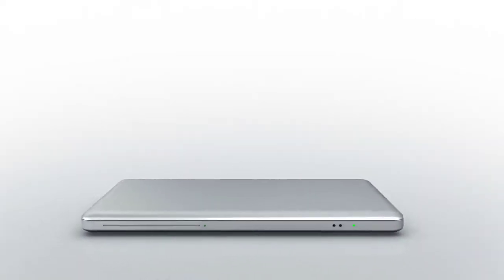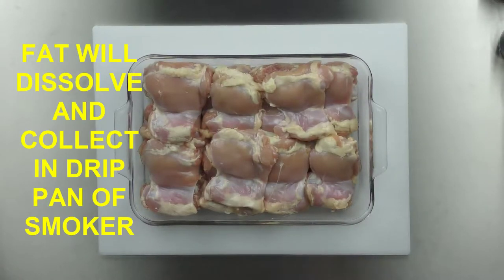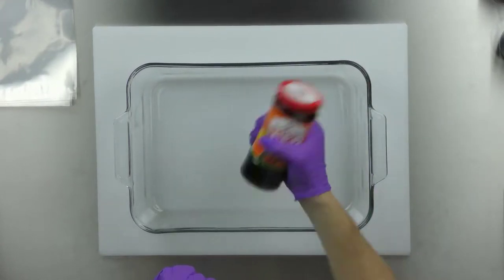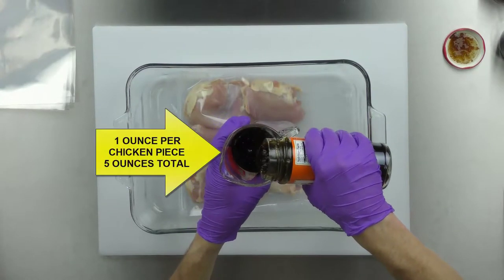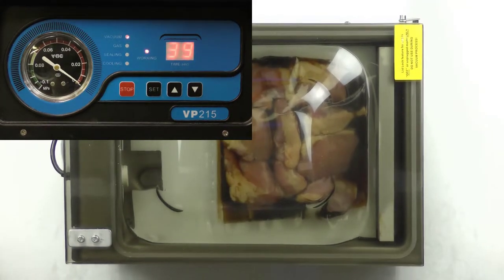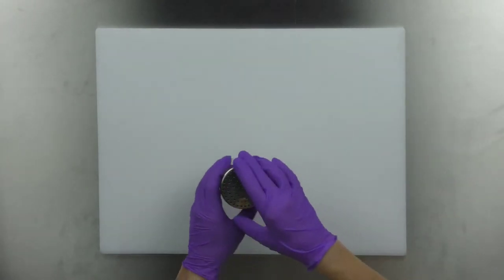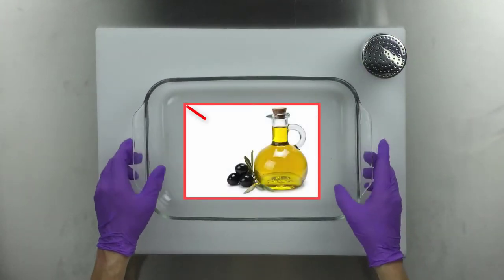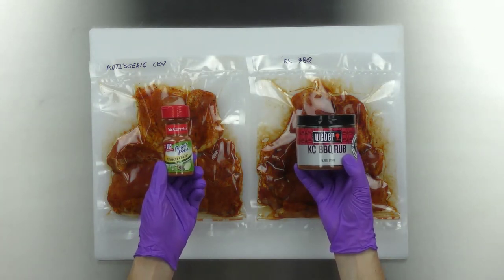How To Smoke Meats Video Tutorial Series Chapter 10 Marinating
Chapter 10 of 21. Learning how to smoke meats is fun and easy with these twenty-one short video tutorials using the pro’s tips, techniques, and tools. Whether you’re new to smoking meats or an experienced enthusiast, journey through the meat smoking process starting with the basics and finish with a new perspective on how to add and enjoy several new gourmet meals throughout the year. This presentation not only covers the technical information essential to learning how to smoke meats, but also serves as an overview of the entire hands on, step-by-step creative process you can follow along and perform in your smoker.